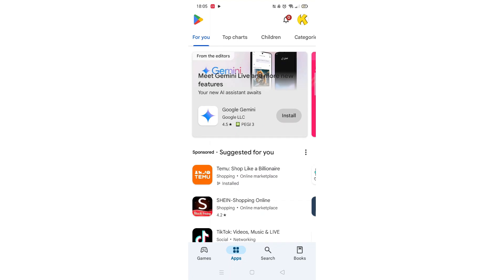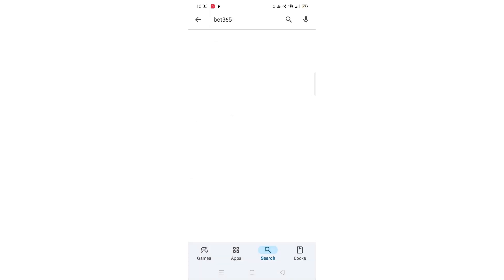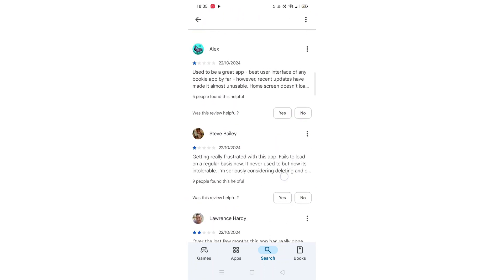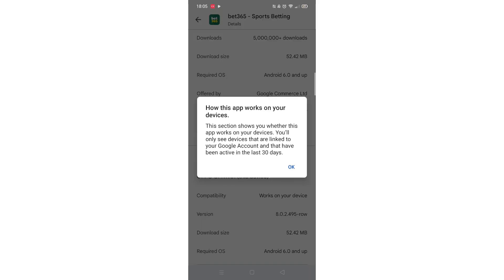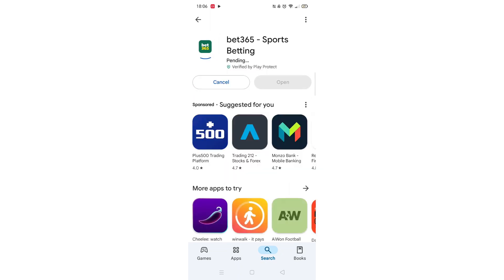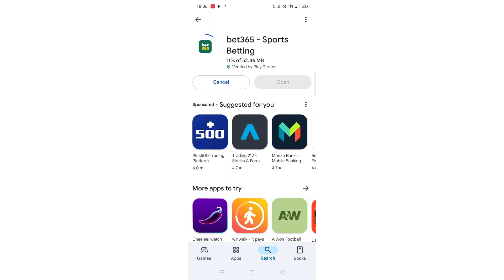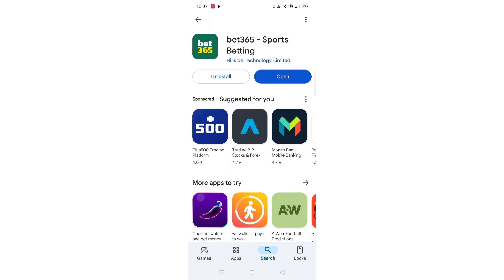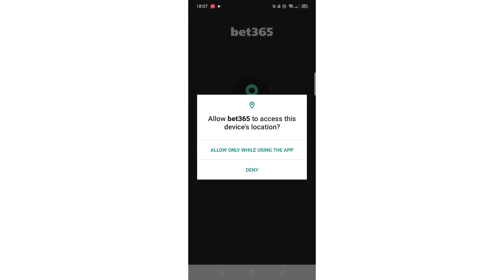How To Download Bet365 Sports Betting App On Oppo Phone (Full Tutorial)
This video will show you how to download the bet365 sports betting app on an Oppo phone.